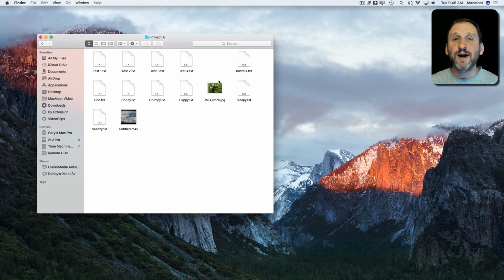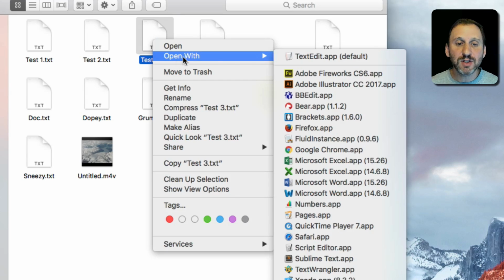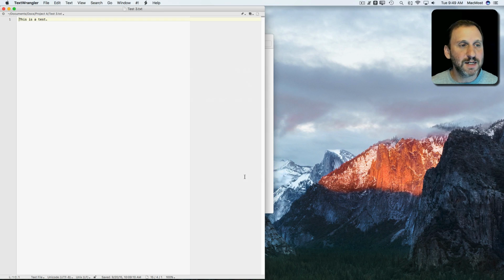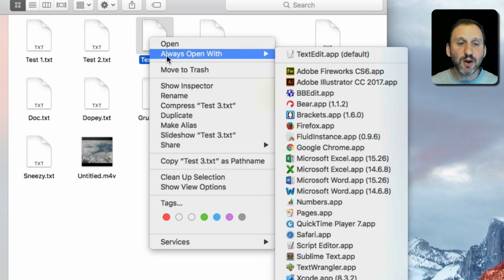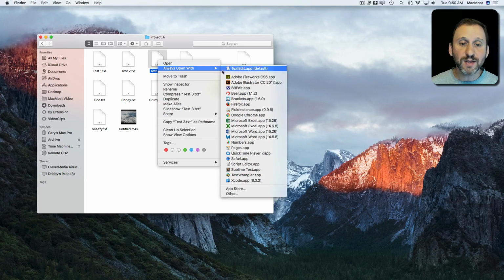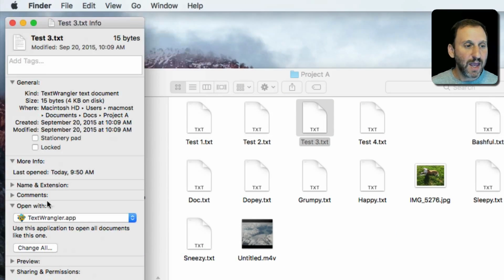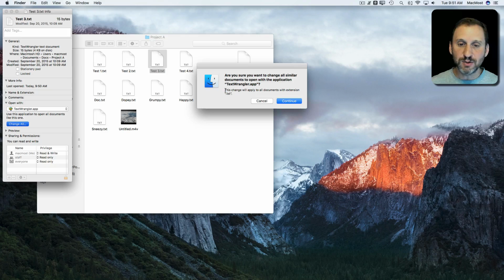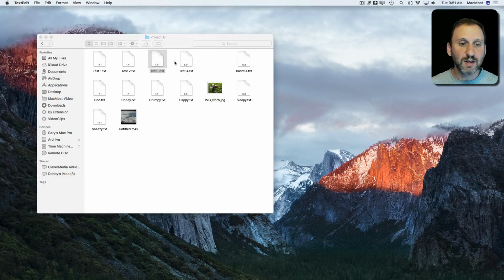Change Default Apps For Opening Files (#1389)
You can use the Open With feature to open a file with something other than the default app on your Mac. You can also use Always Open With to change the default for that one file, and the Get Info window to change the default for all files of the same type.